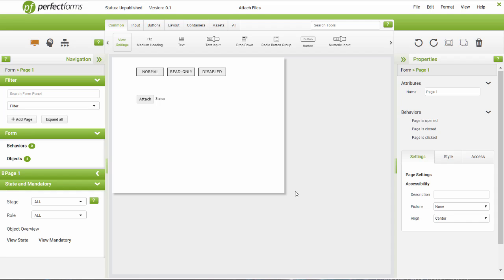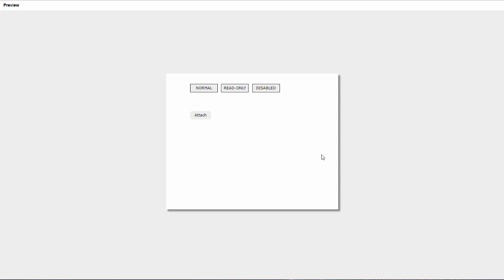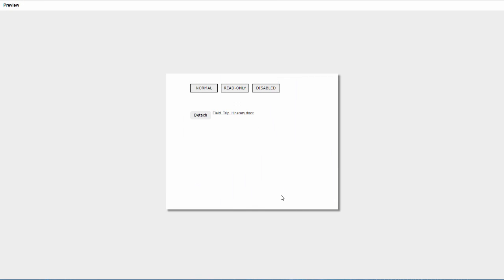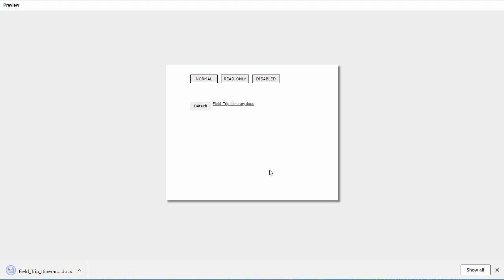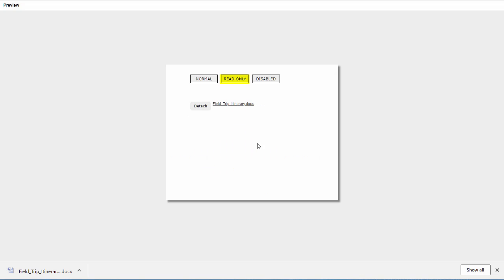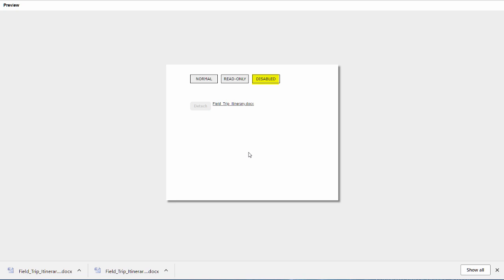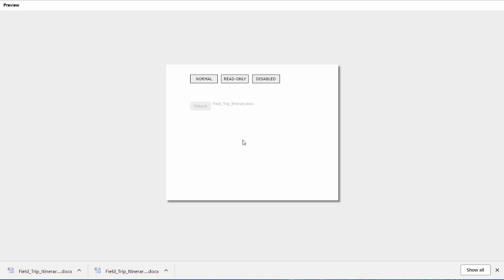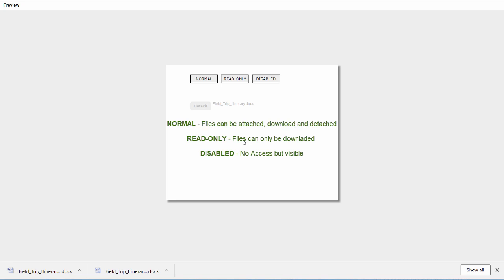PerfectForms™ File Attachment Access Rules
Learn how to control when a file can be attached, detached or downloaded in this tutorial video.